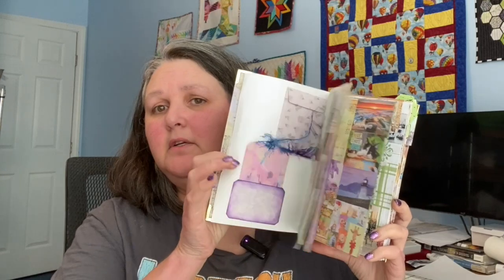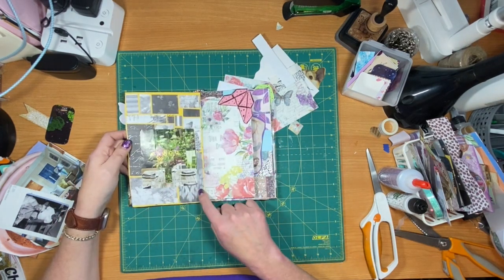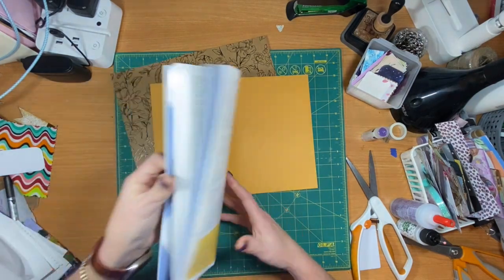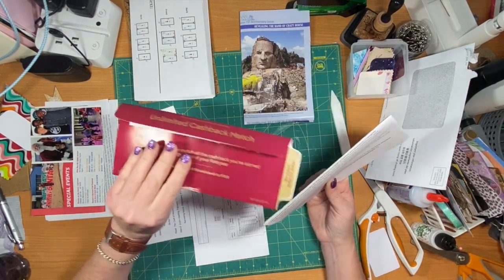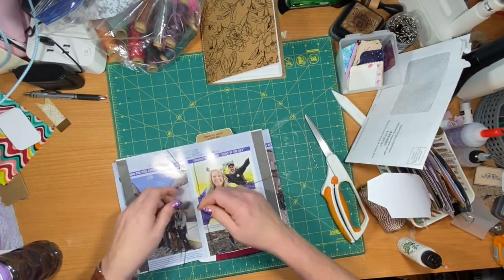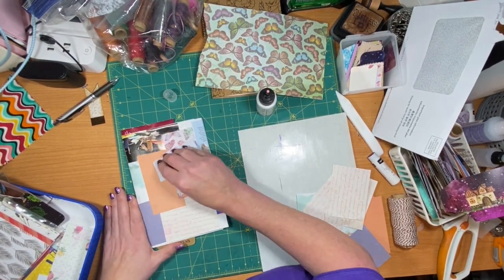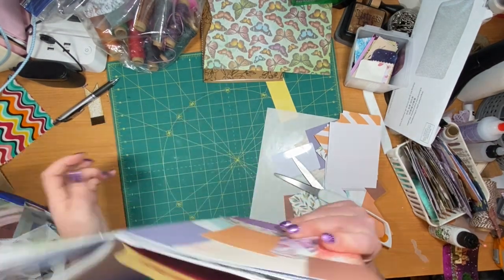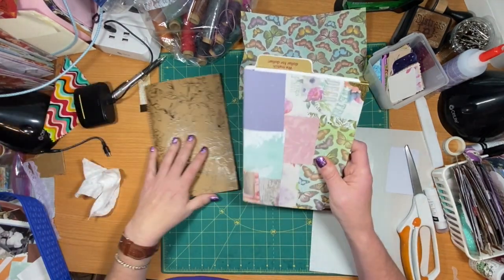How to Start Junk Journaling for $0 | DIY Glue Book Tutorial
Are you new to junk journaling and feeling overwhelmed? This is the perfect place to start! In today's Cargo Stitch Co tutorial, we're making a simple September Glue Book using nothing but "junk"—old envelopes, magazine pages, and misprinted paper.

I'll show you my full walkthrough of my August glue book for inspiration, then we'll build a new one together from scratch. No fancy kits or expensive tools required!

In this video, you’ll learn:

Why glue books are the easiest way to start journaling.
Using large envelopes and magazine covers to create sturdy covers.
Assembling a signature from misprints, calendars, and junk mail.
A simple 3-hole pamphlet stitch for binding your book.
How to participate in our EphemeraInTheWild challenge this month!
Timestamps: 0:00 Intro & September Theme (Cottage Core!) 3:16 August Glue Book Walkthrough (Inspiration) 9:07 My Glue Stick Recommendation (Budget-Friendly!) 14:29 Choosing Your Cover: Envelopes vs. Magazines 21:11 Building the Signature from Scrap Paper 30:45 Step-by-Step 3-Hole Binding Tutorial 43:30 First Page Collage & Strengthening the Cover